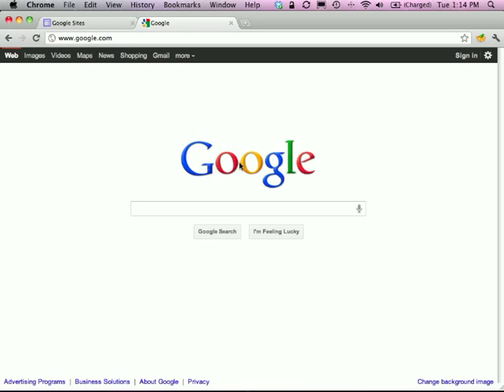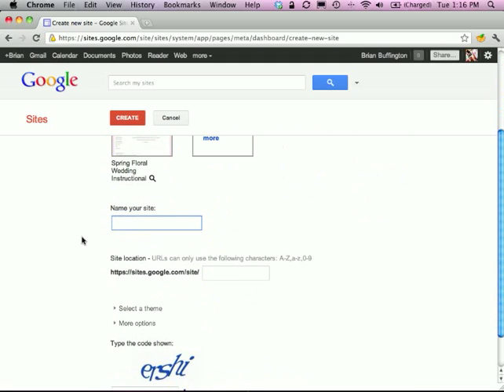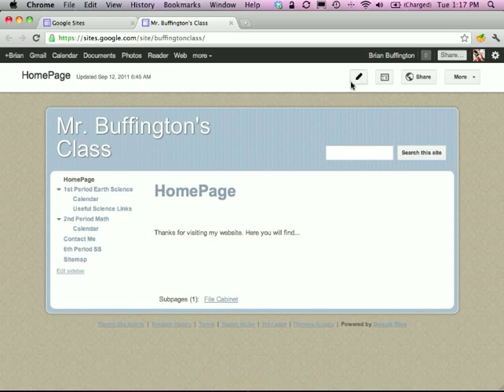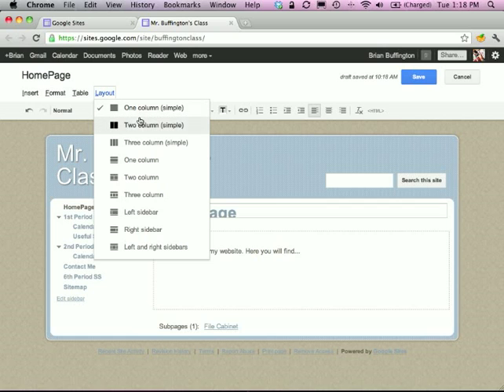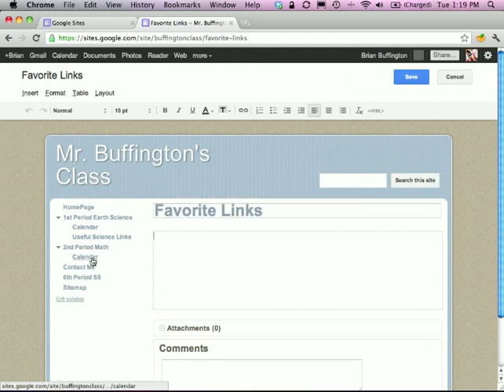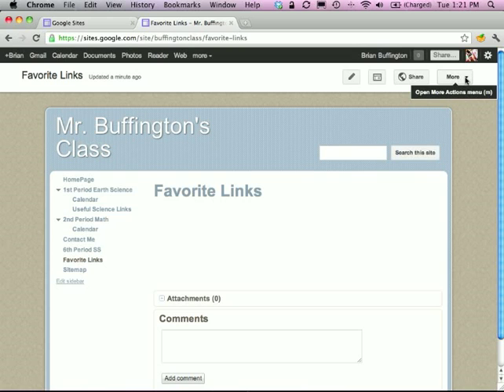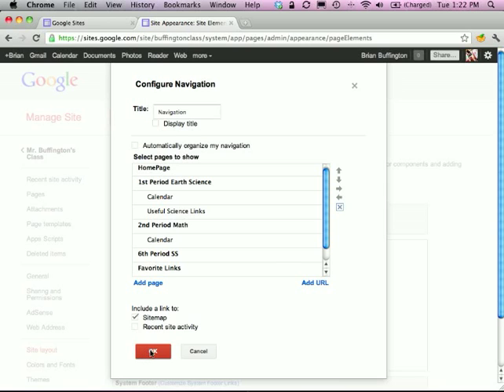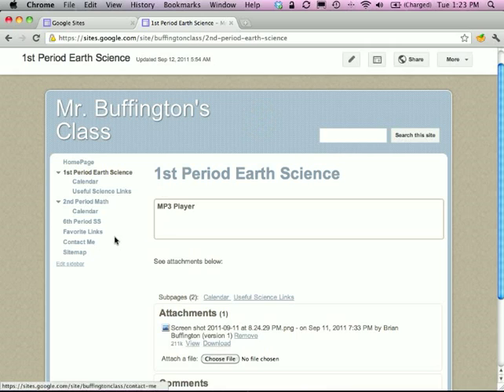How to Create a Basic Teacher Website Using Google Sites